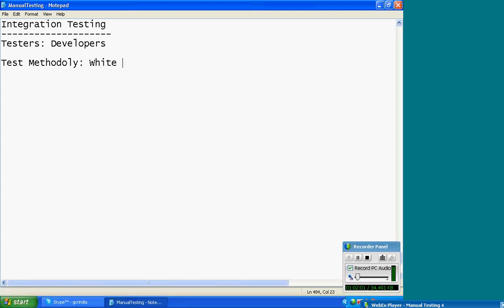Integration Testing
Integration Testing Video Tutorial, it explains, Top-down, Bottom-up, Hybrid and System Integration Approaches. It is Part of Software Test levels.